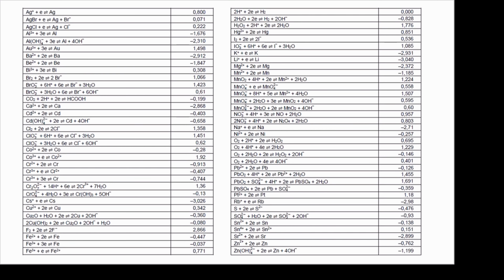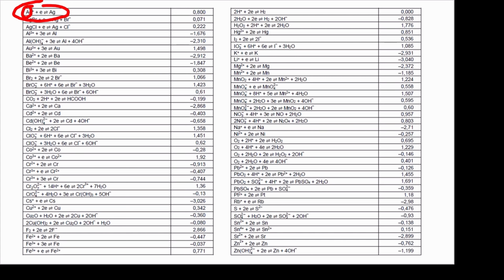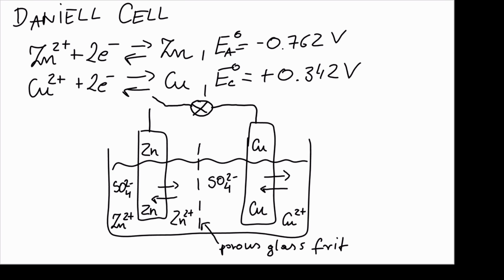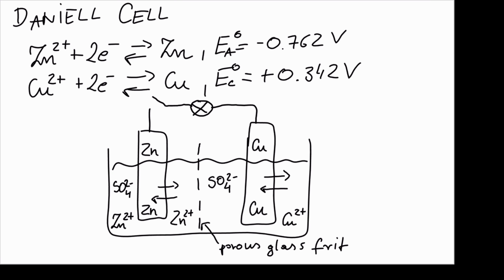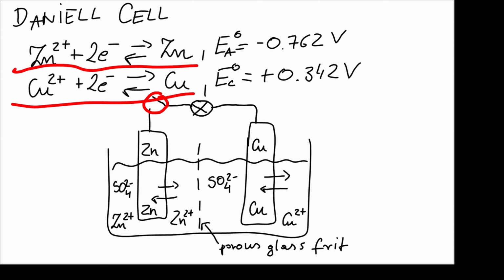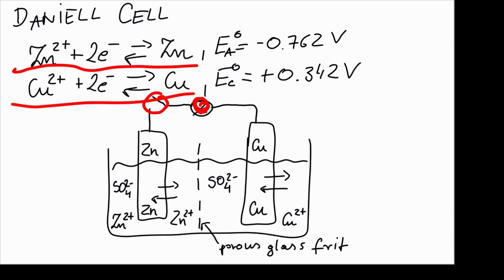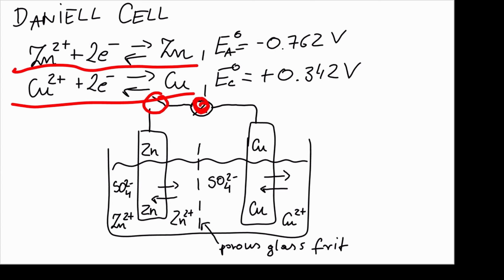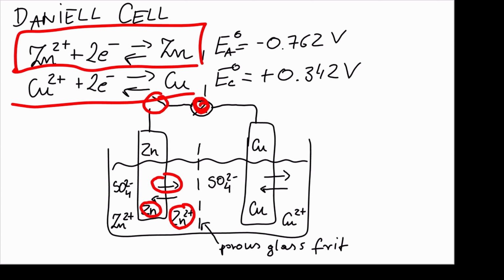Electrochemistry. Chapter II: Galvanic cells. Part 4